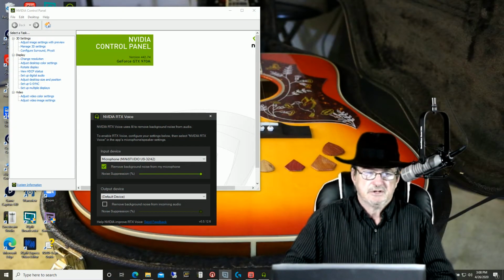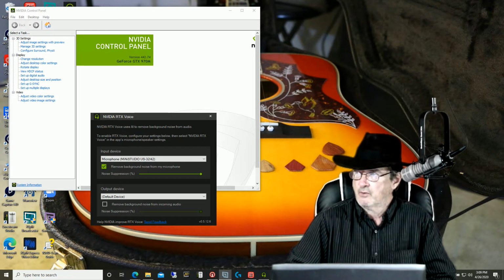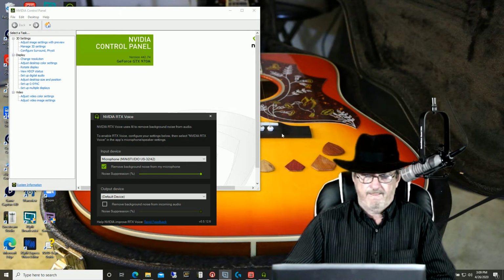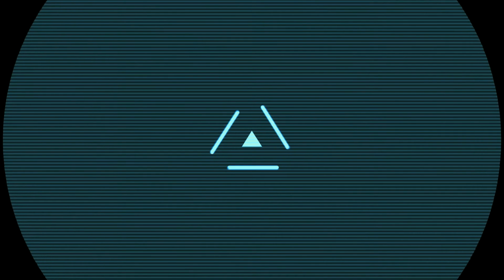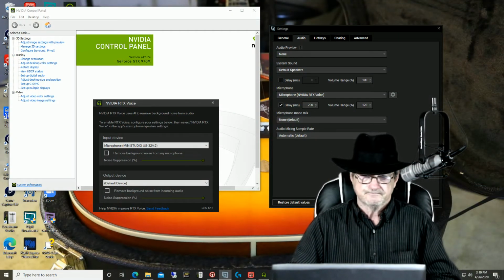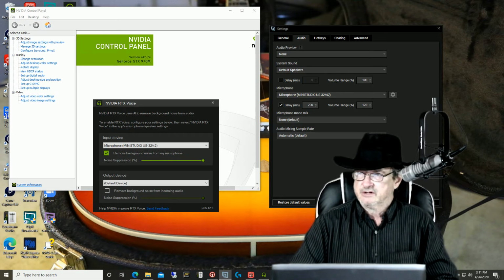NVIDIA's RTXVoice Known issues and what you should know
you can see the walk thru  on how to install on a GTX  equipped system  and find the link for the App here